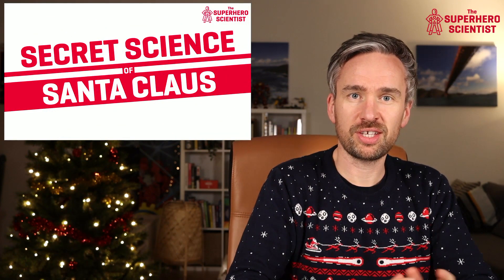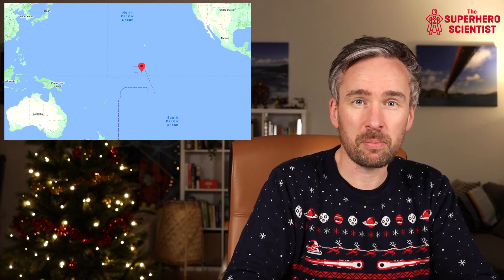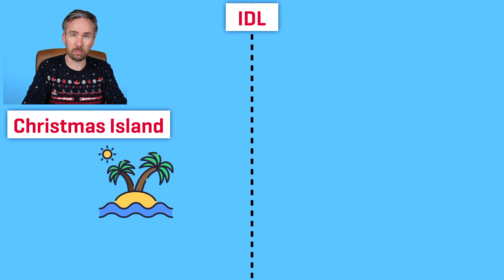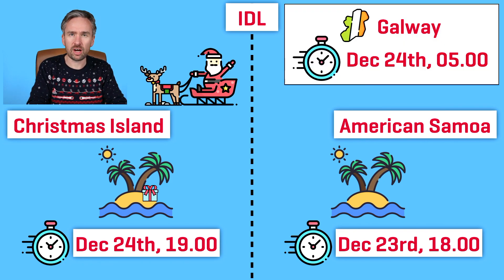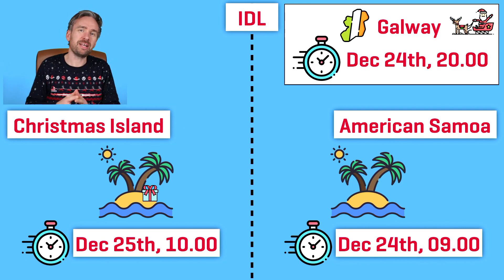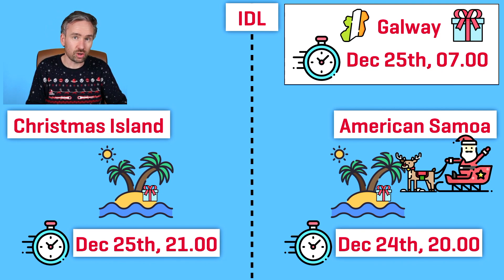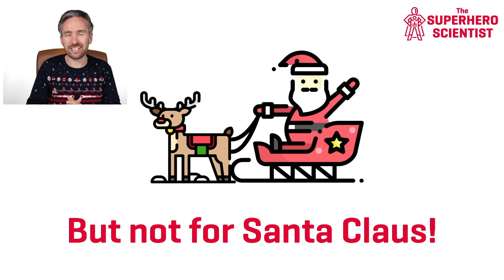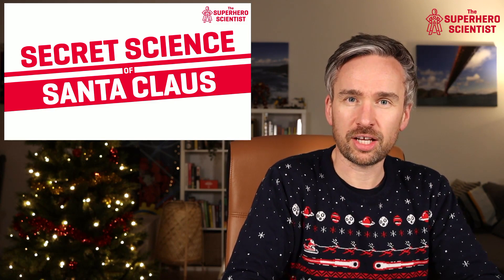How does Santa Claus use the time zones on Christmas Eve?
How does Santa deliver presents in one night? And how does Santa use the time zones? How do the time zones work? Where does Santa start his journey on Christmas Eve?

In this video, Dr. Barry Fitzgerald (The Superhero Scientist) looks at the importance of time zones for Santa Claus during his round-the-world trip on Christmas Eve. 🌎

You'll learn about the International Date Line, find out where Santa Claus starts his journey, and discover how the Santa uses the time zones to his advantage on Christmas Eve.

🎬 More Santa Science videos!

🦠 Check out the video in relation to how Santa Claus is dealing with COVID-19 for his big deliveries

🌄🎑 Check out the video in relation to life in Lapland in terms of the Midnight Sun days and the Polar Nights that Santa Claus experiences during the year

📖  Books:
Check out the book "Secret Science of Santa Claus" by Barry Fitzgerald